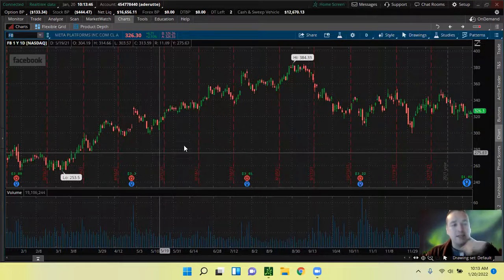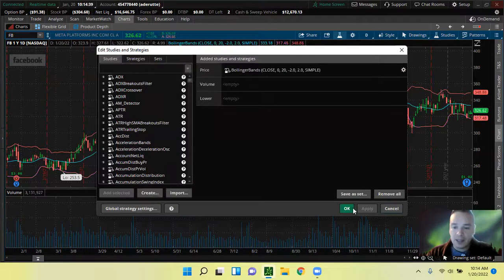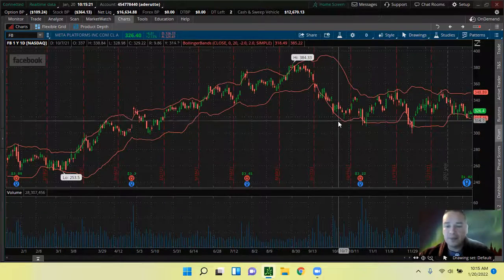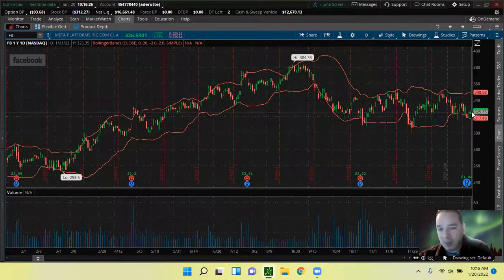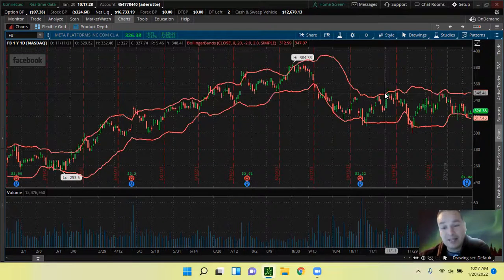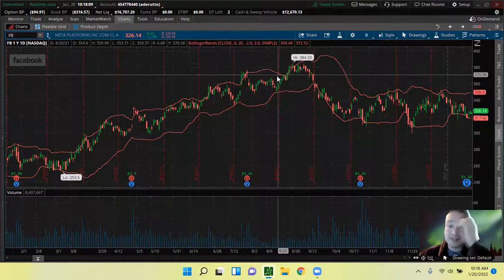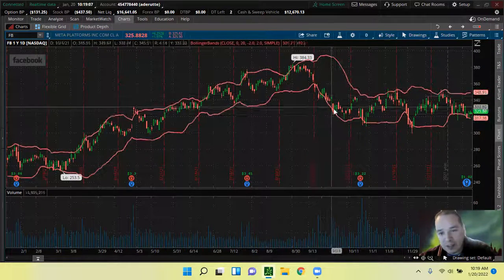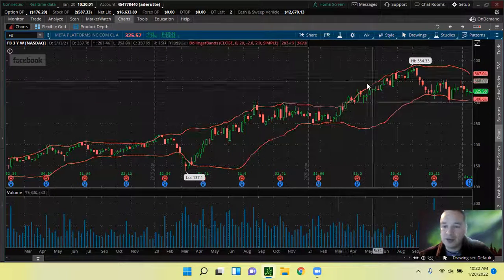Bollinger Bands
In this video I will be showing you how to use Bollinger Bands to identify entry and exit points.